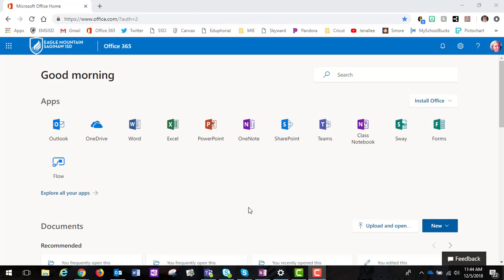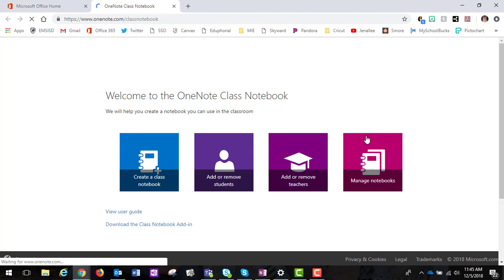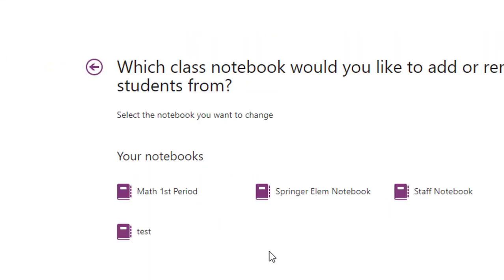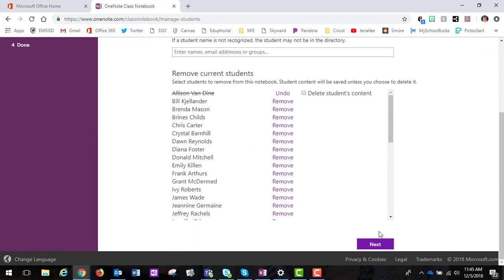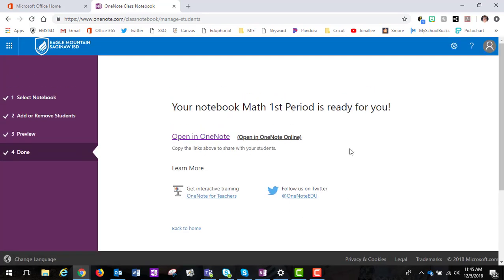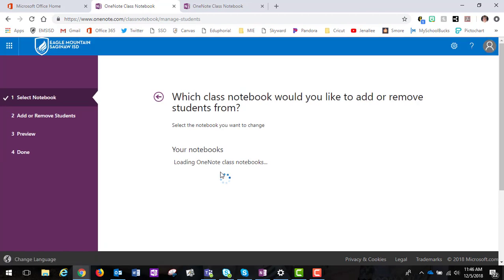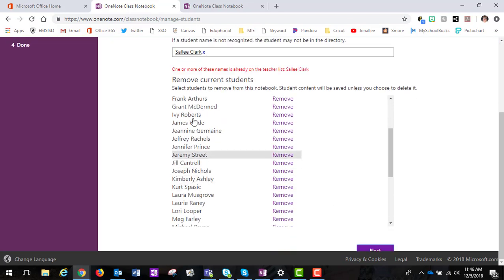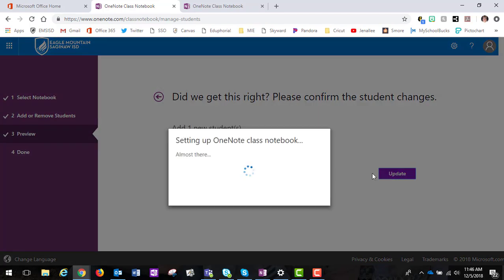Adding & Removing Students